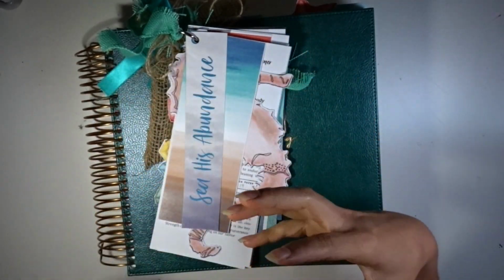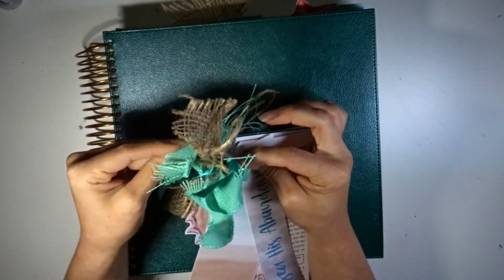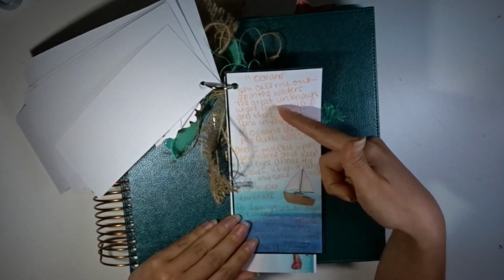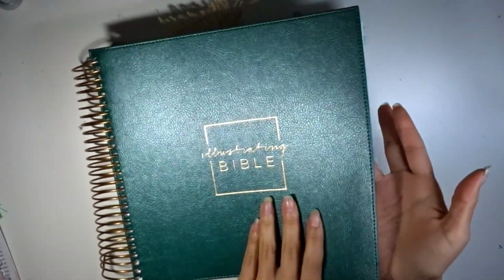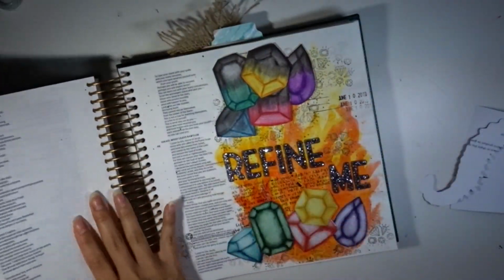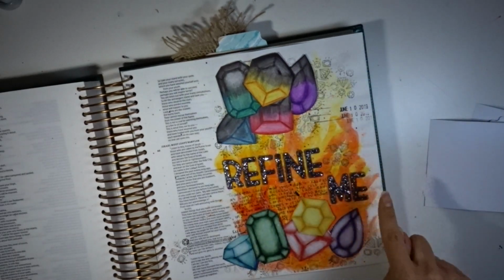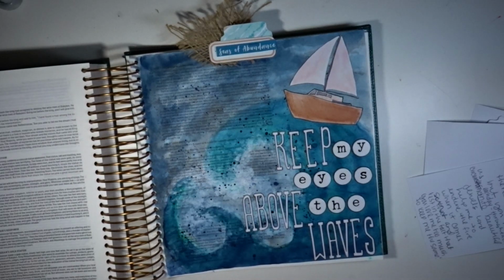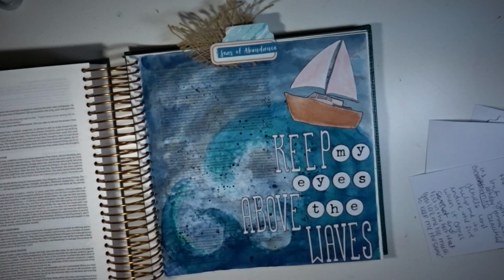Creative Faith & Co | Seasons of Prayer: Summer Devotional Kit | Wrap up video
Hello everyone!

I thought I would do a wrap of video of all the entries I illustrated using the Creative Faith & Co's Summer edition kit. I hope you like this video and I hope you got inspired to get your Creative Faith & Co's Seasons of Prayer: Summer printable devotional and cuttable artwork.

Seasons of prayer: Summer Kit:

God bless!